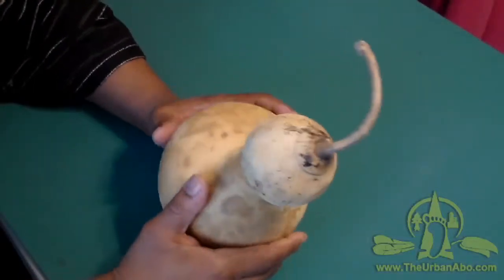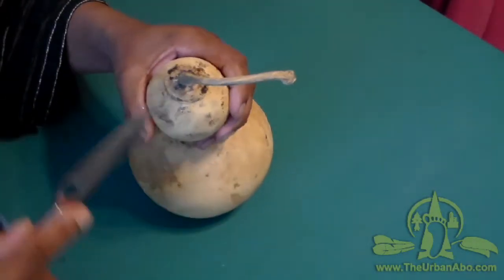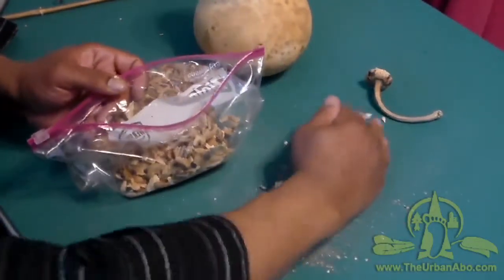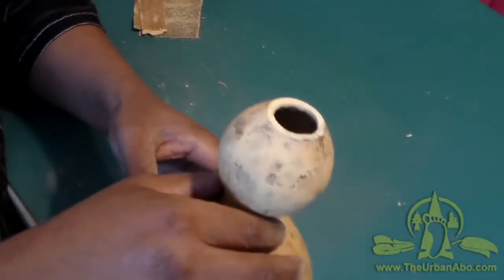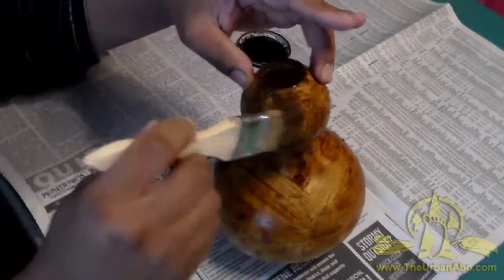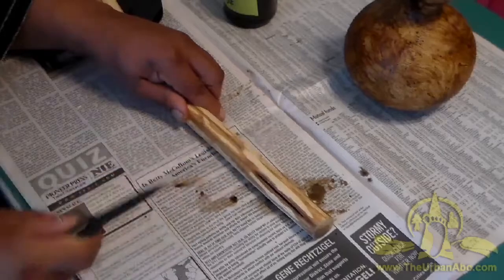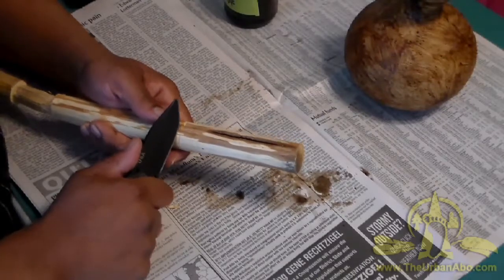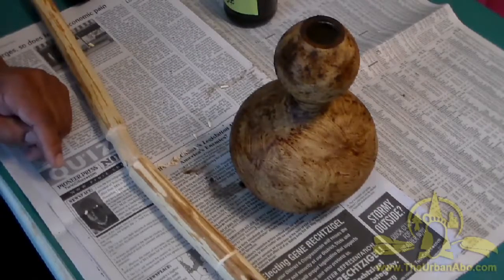(1/2) Making a Gourd Canteen w/ The Urban-Aboriginal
In this video I walk through the process of making a canteen out of a bottle gourd or birdhouse gourd. This is a fun little project, where the hardest part is making a water-tight plug...with out resorting to using a cork.

The main things you will need are a bottle/birdhouse gourd, gravel, and paraffin (commercial candle wax) or beeswax.

I created a decorative carry system for this shape of canteen using by making a net-bag that acts as the support for both the canteen and the rest of the components for the carry system. See below on how to create a net bag.

If you found this video or my channel inspiring or useful please click the
Thank you for your support!